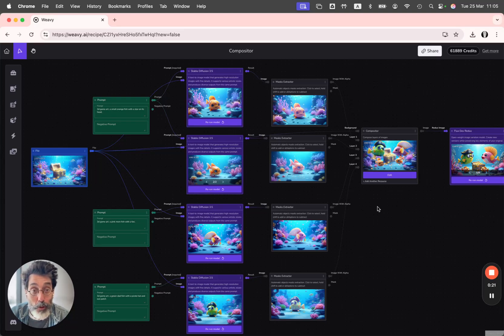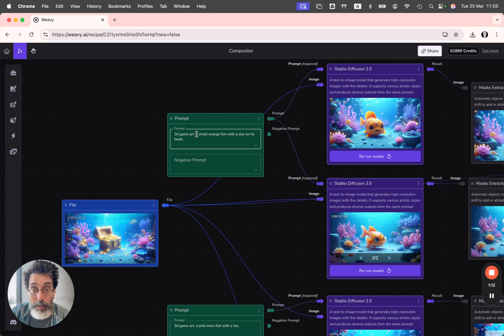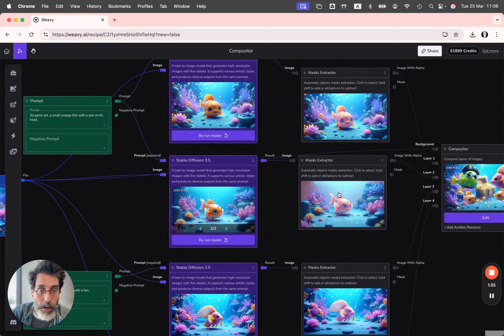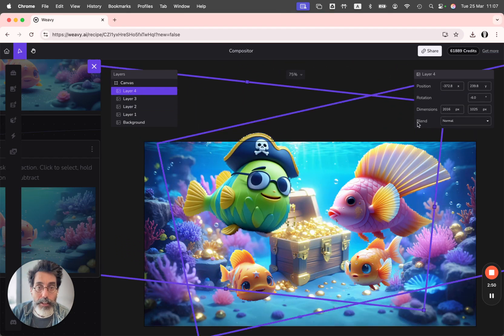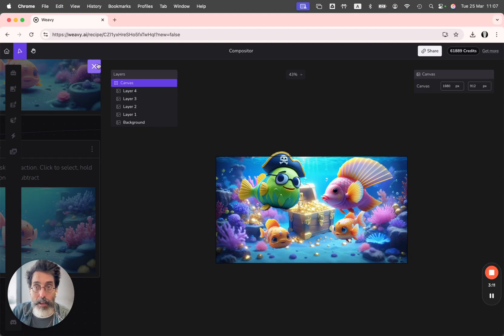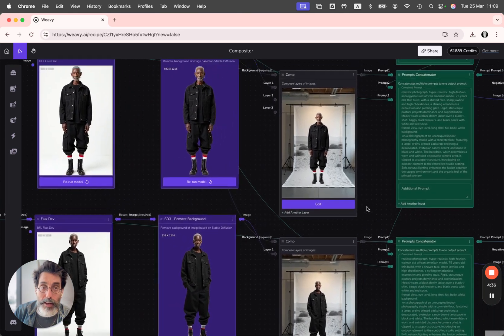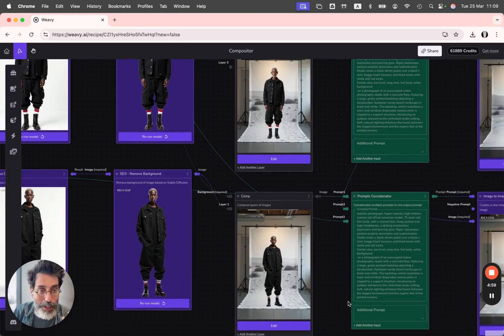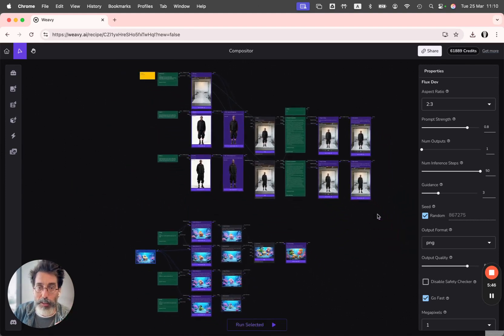Weavy Tutorial: Layering images with the compositor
Control every pixel of your composition. In this tutorial, you’ll learn how to use Weavy’s Compositor tool to manually build layered scenes using multiple generations. Whether you want to combine characters, control backgrounds, or fine-tune the final look — this is how pros create precision in post.

Want to try out this workflow? You can find it in the comments below.

What you’ll learn:
– How to layer and position multiple image generations
– Using mask extractors and blend modes
– Compositing with consistent backgrounds
– Finalizing your image with Flux Redux and upscaling tools